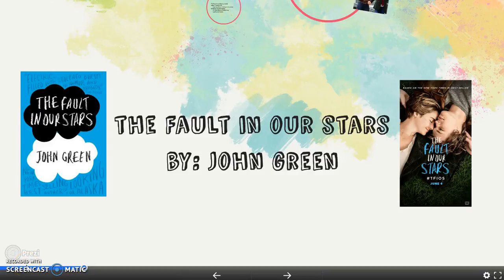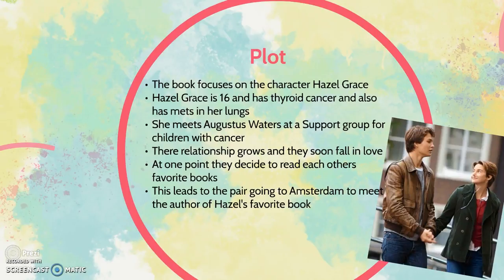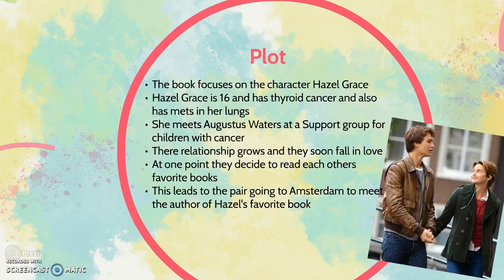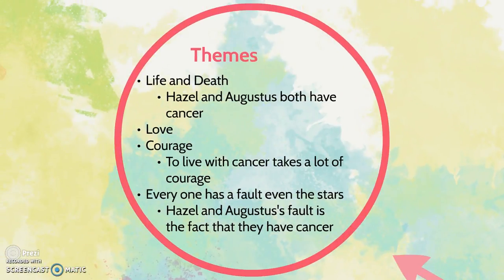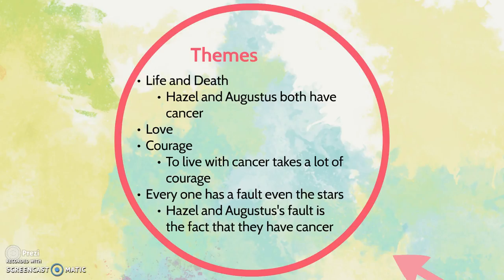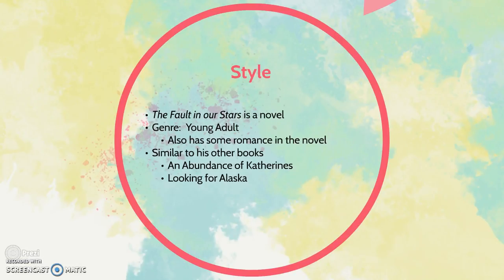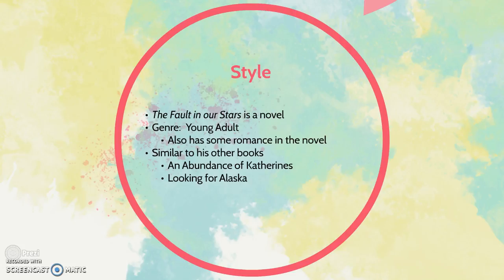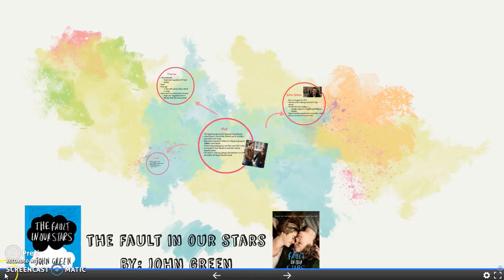TFIOS Book Talk